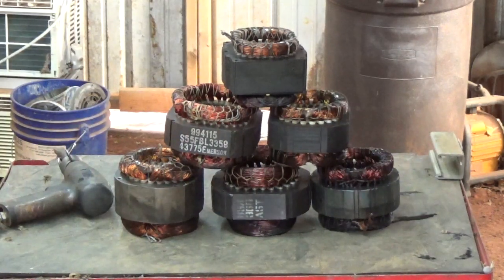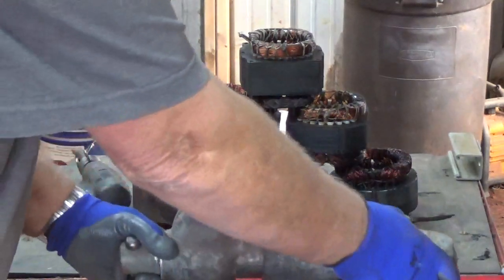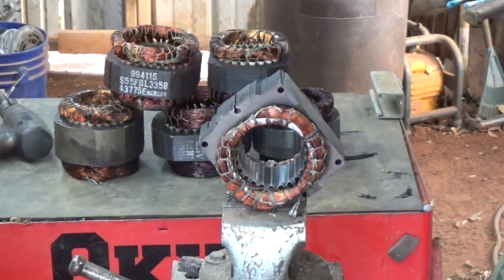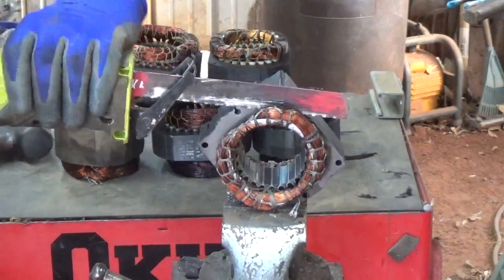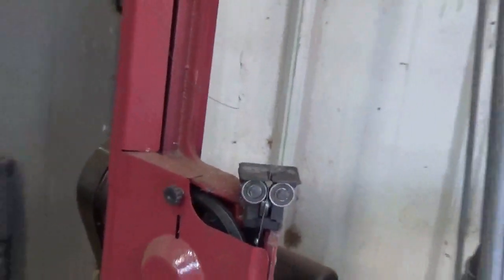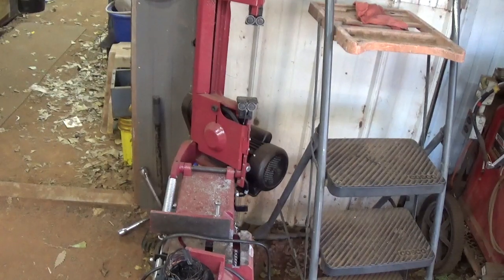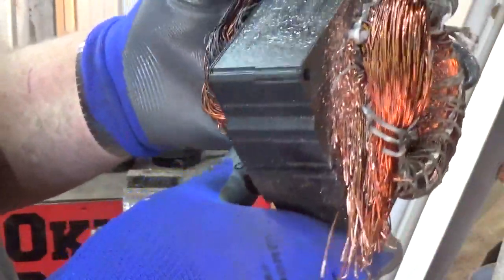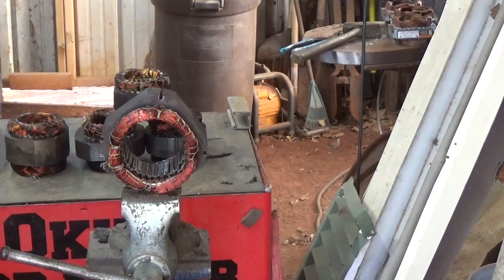How to cut the copper off of stators from electric motors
In this video I show how to cut the copper off of stators from electric motors,  I show a hacksaw, a Sawzall, angle grinder, and a bandsaw, and an air chisel and I show some of the problems with the different methods,